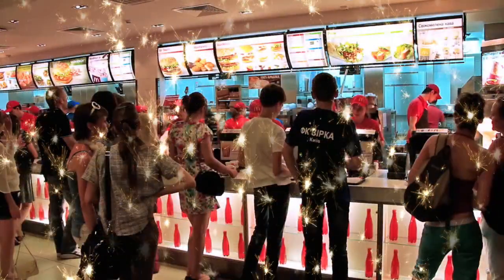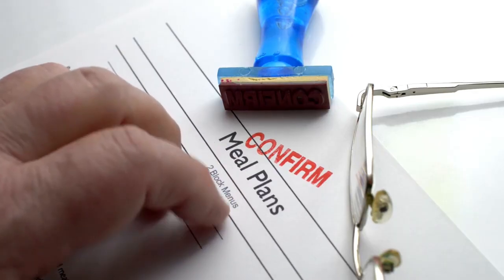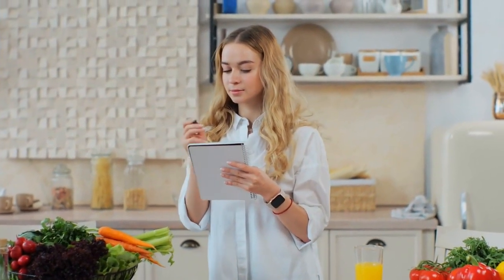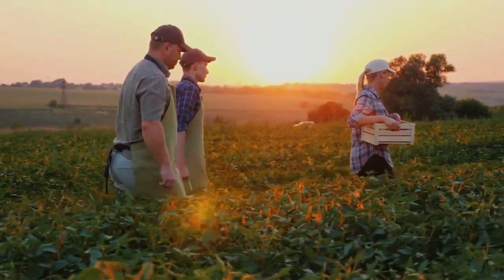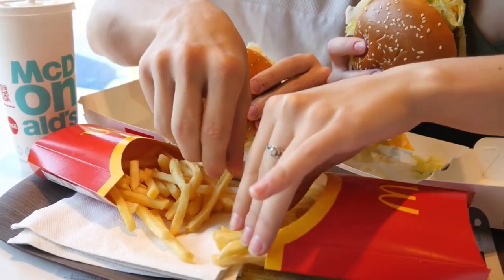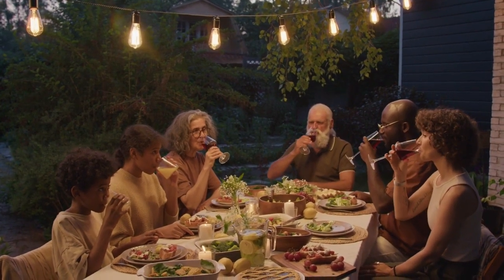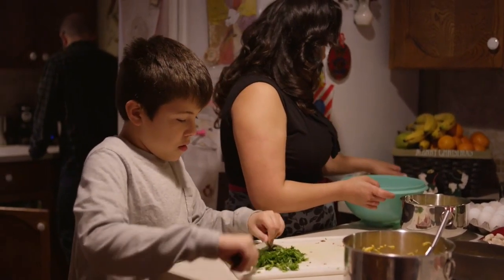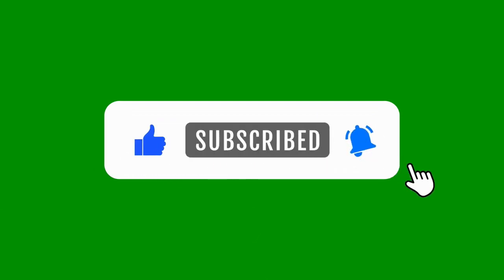The Missing Link to Your Nutritional Health!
@TotalHealthTurnAround, we research and share nutrition, health, and wellness information! We aim to provide the information you need to live your best nutritional life! There is a missing element in our daily lives that was the norm 50 years ago! Our habits, fast-paced lives, and schedules have kicked this essential habit to the curb! We need to bring it back! Are you struggling to achieve optimal nutritional health? In this video, we'll share the missing link that could be the key to unlocking your full potential. Discover the missing link to your nutritional health in this video! We'll reveal the essential element many diets overlook and how it can improve your overall well-being. Say goodbye to fad diets and hello to sustainable nutrition with this key piece of information. Want to improve your nutritional health but not sure what's missing? Struggling with your nutritional health? In this video, learn the key missing link that will help you reach your health and wellness goals! Don't miss out on this important information to improve your overall well-being. This video reveals the missing link that will take your health to the next level! Don't miss out on this important information for your well-being. Don't miss out on this important information for your well-being! Watch to see what I mean! @TotalHealthTurnAround, we're here to empower you with information and insights. We encourage you to consult your healthcare provider for any specific health concerns! In this video, learn the key missing link that will help you reach your health and wellness goals.